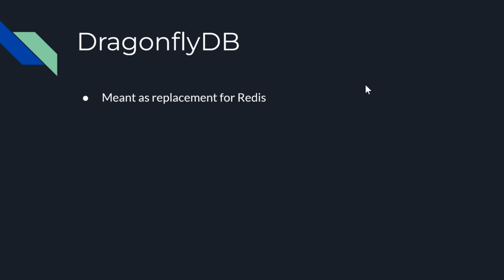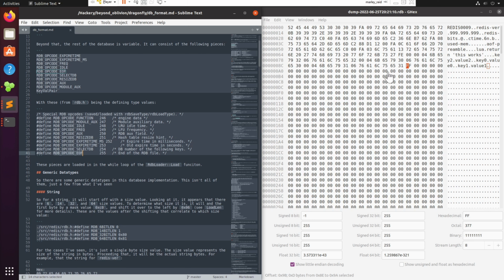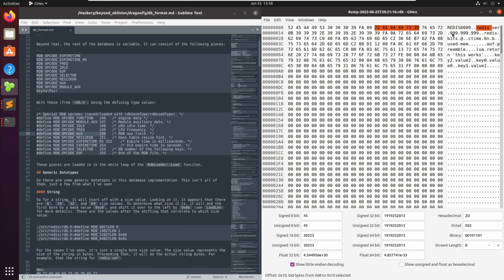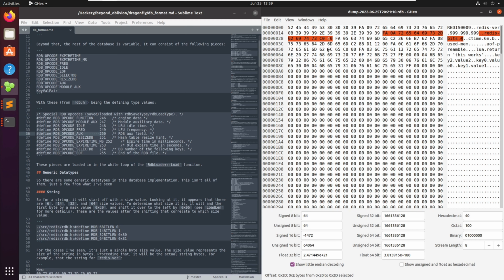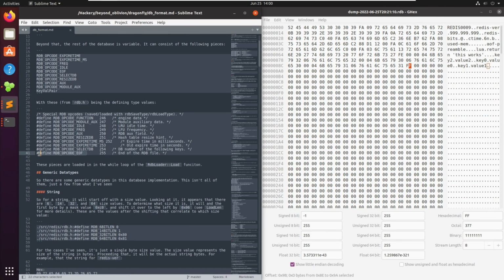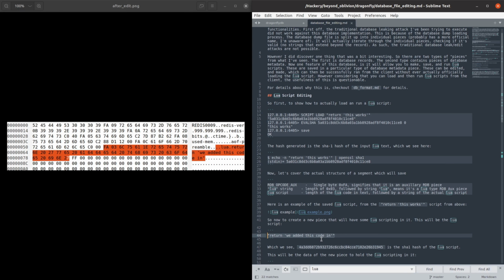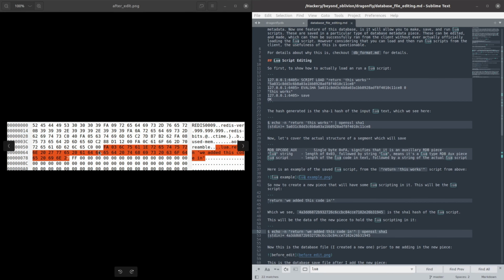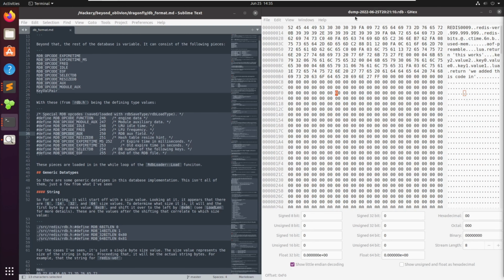DB Reversing pt 6 : dragonflydb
Just taking a look at a  database implementation, to see a little bit about how it works, and what fun things we can do with it.

00:00 Intro
00:20 Dragonfly Intro
00:56 DB Usage Example
01:51 DB Save File Format
06:02 Save File Loading Process Brief Description
07:17 Lua Script Loading Primitive Demo
10:50 Primitive Usecases (basically none)